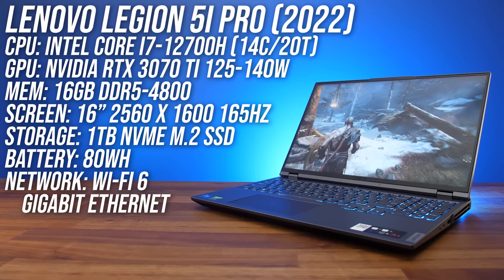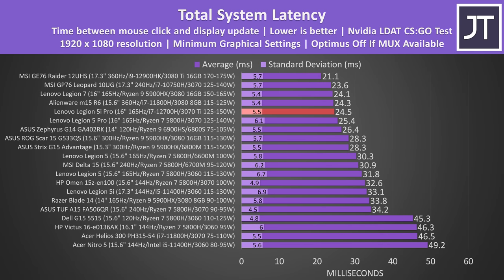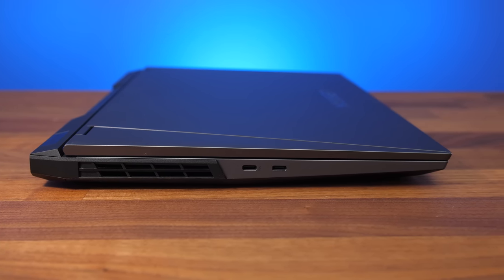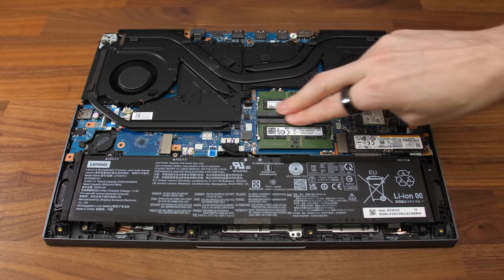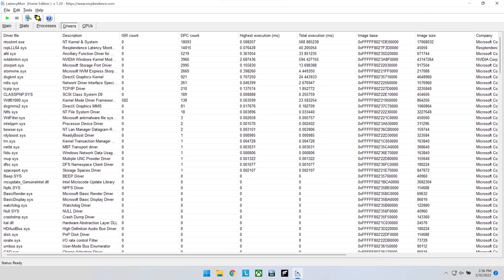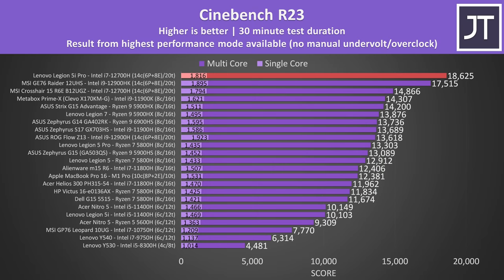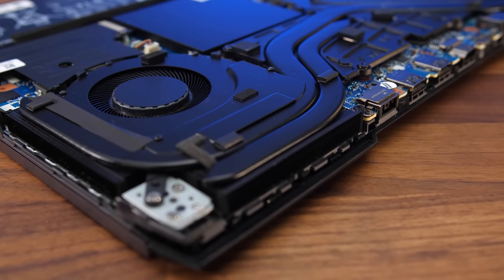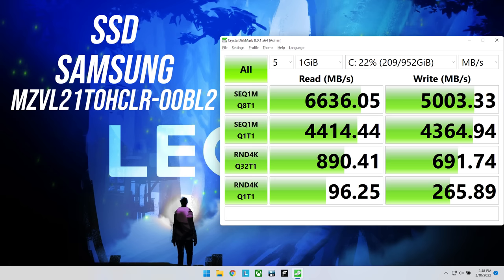Lenovo Legion 5i Pro (2022) Review - Still One Of The Best?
The Lenovo Legion 5i Pro was one of the best gaming laptops last year, now it’s time to find out how this year’s newer 2022 model stacks up! Check prices

Check out Legion Fan Control (this is third party software and not from Lenovo)

Lenovo Legion 5i Pro (2022) Review Timestamps:
0:00 Intro
0:11 Laptop Specs
0:29 Build Quality & Design
1:04 Size & Weight
1:20 MUX Switch & Advanced Optimus
2:14 NVIDIA Bug
2:49 Screen Response Time
3:36 Camera / Microphone
3:56 Video Sponsor - Krisp!
4:59 Keyboard & Touchpad
5:57 I/O Ports
7:20 Type-C Charging
7:40 Why The Large 300W Brick
8:24 Getting Inside + Internals
9:03 Wi-Fi Moved!
9:55 x16 vs x8 DDR5 Memory
10:17 Upgradeability
10:33 Speakers / Latencymon
10:55 Battery Life
12:15 Thermals & Software Modes
12:52 Fan Control?
13:14 Temperatures / Clock Speed / TDP
14:35 CPU Performance (On & Off Battery)
15:28 Keyboard Temperatures
15:52 Fan Noise
16:24 Game Performance Comparison
18:25 AI Mode = FPS Boost?
19:58 3DMark & Content Creation
20:44 SSD Speed
20:54 BIOS
21:13 Linux Support
21:35 Pricing & Availability
22:26  Conclusion - Legion 5i Pro Worth It?
23:54 More 5i Pro Game Benchmarks